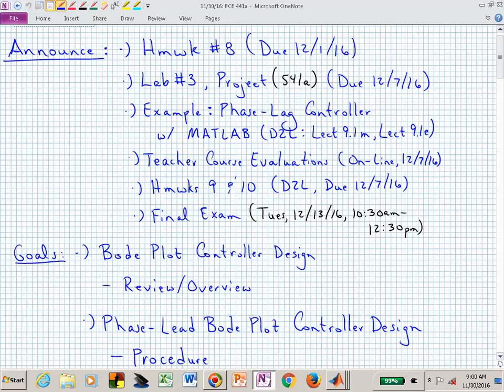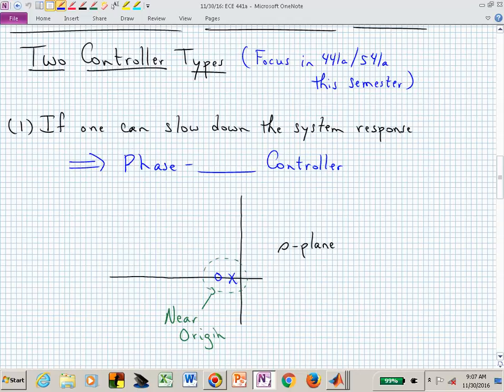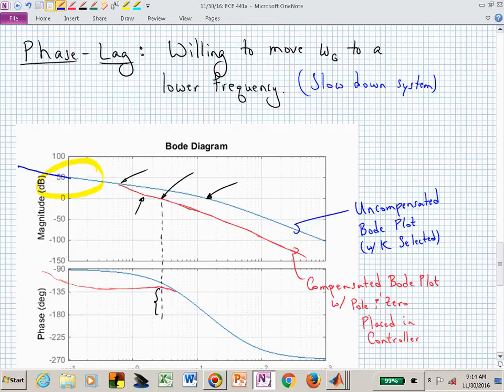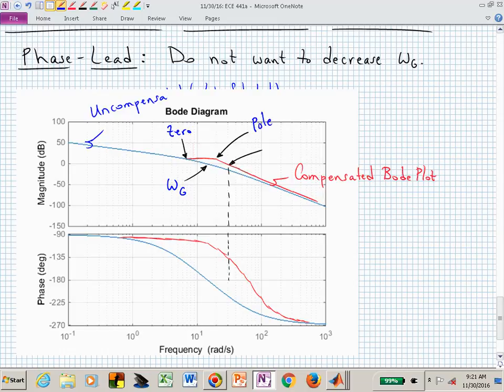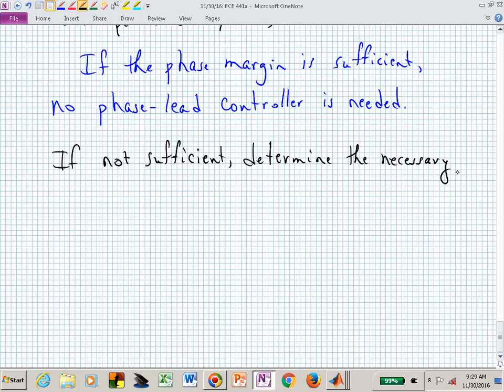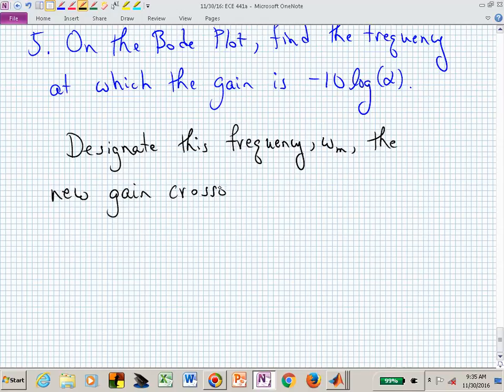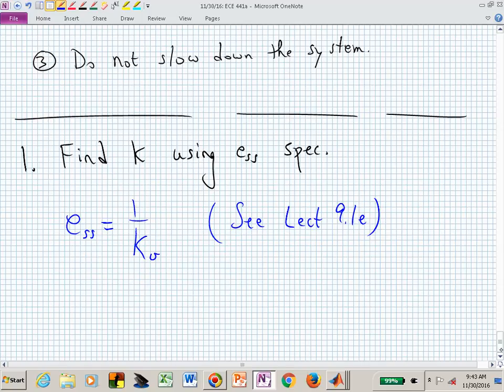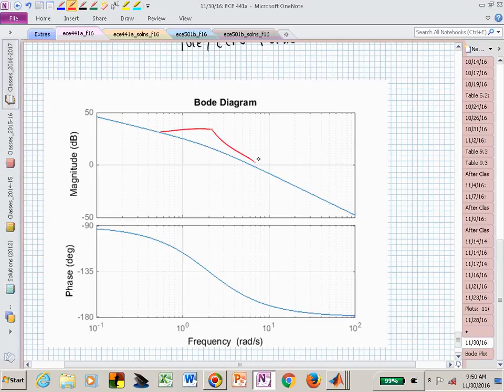ece441a_vid9.2_11_30_2016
Video 9.2: Phase-Lead Bode Plot Controller Design.